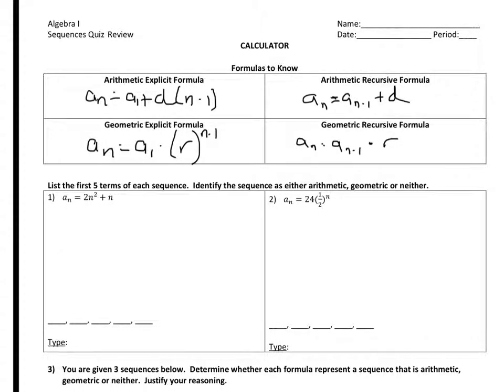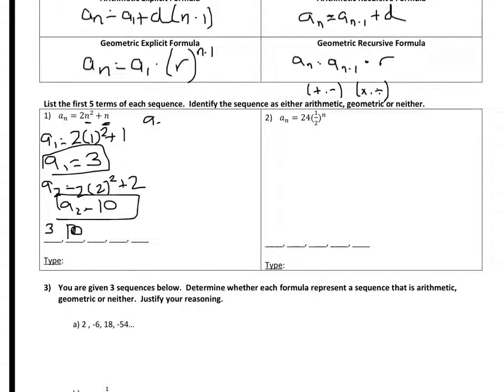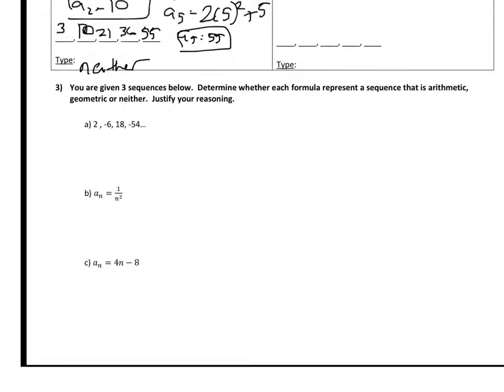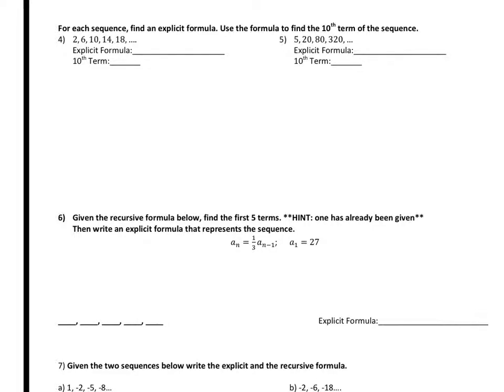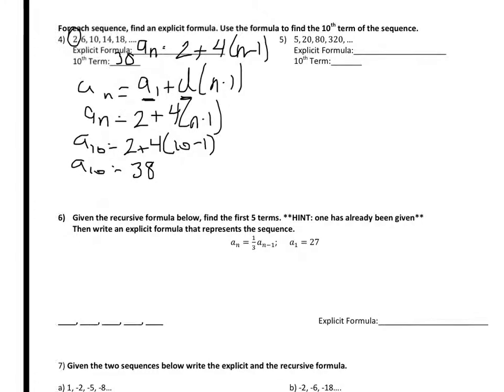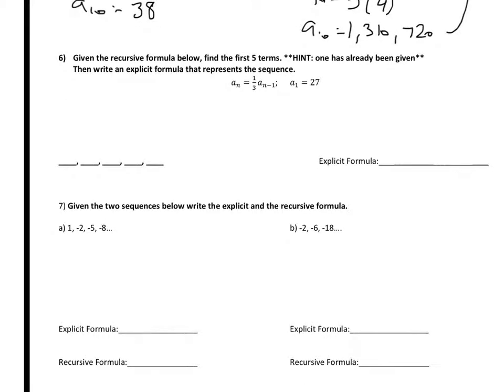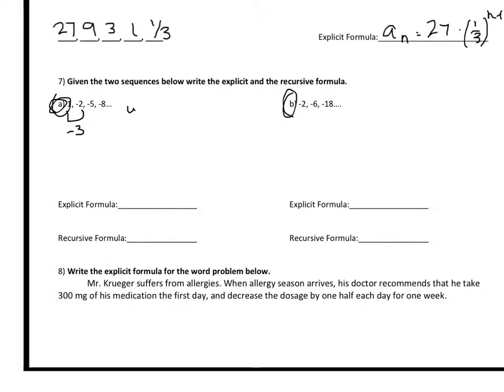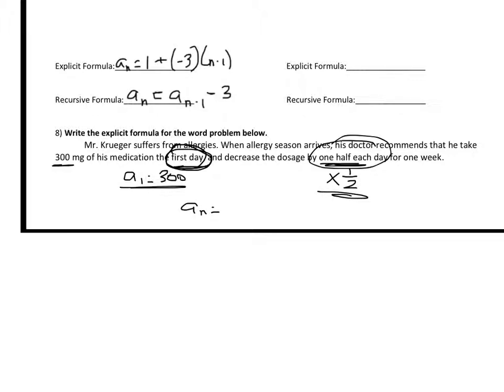Algebra 1 - Sequences quiz review video